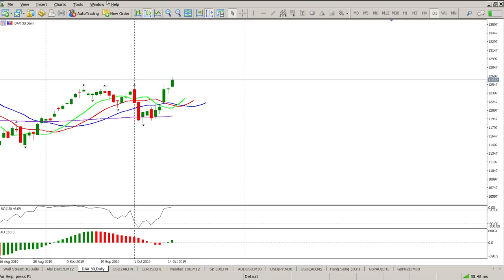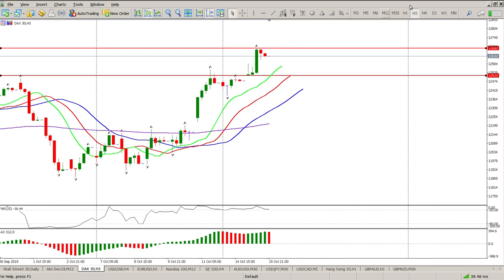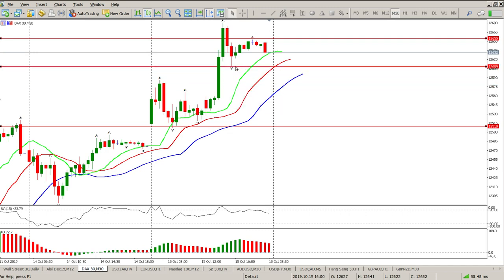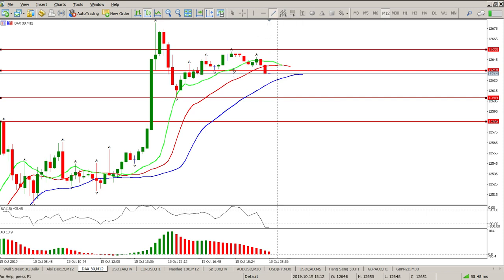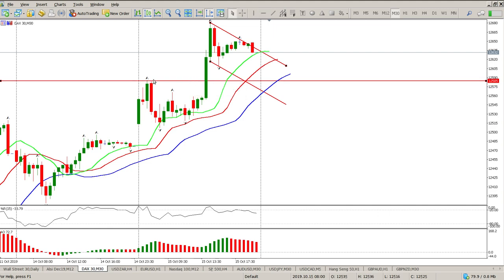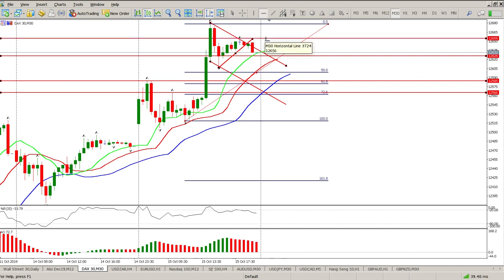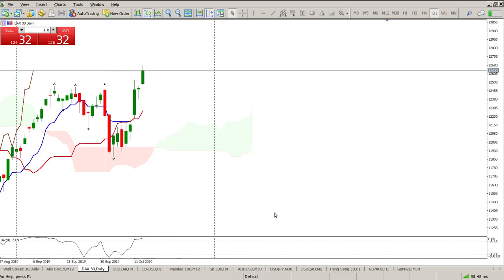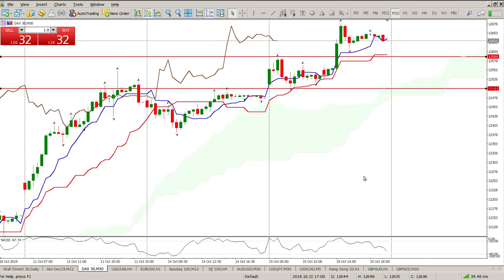DAX Today Day Trade Setup 16 October